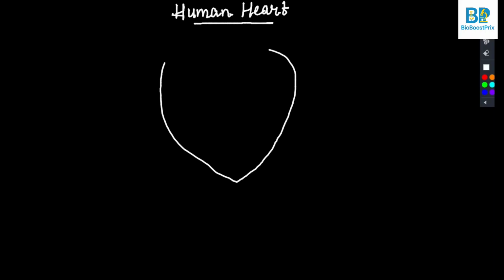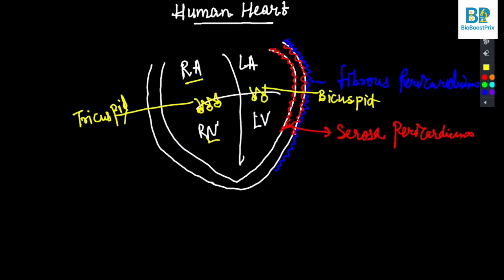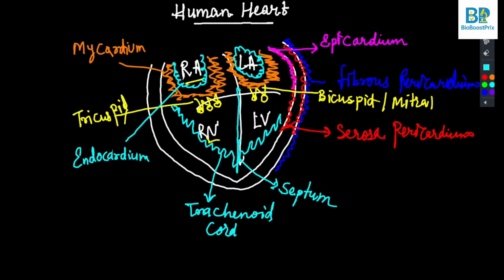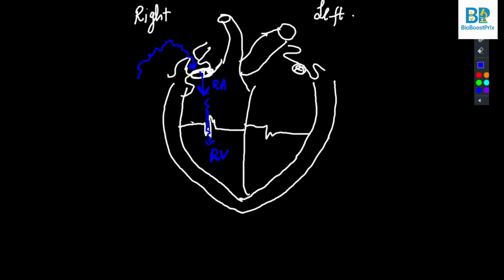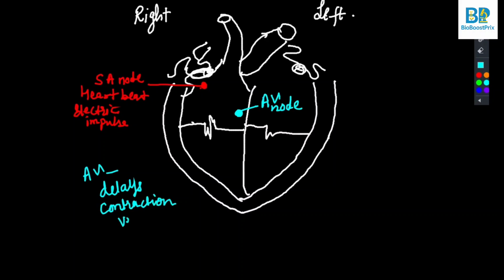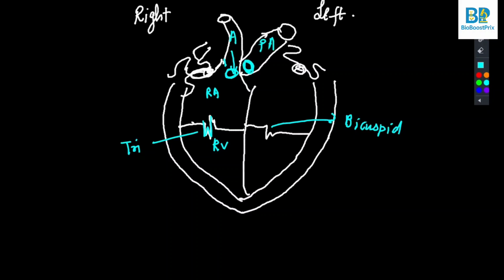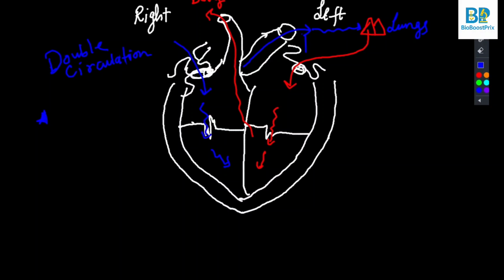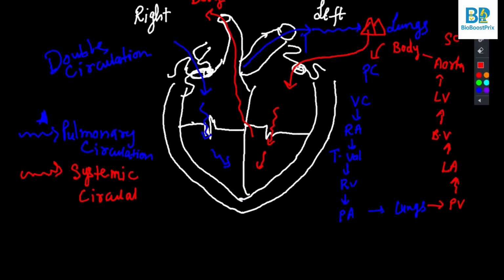Structure of Heart | Valves, Nodes & Double Circulation Explained | AWES Exam 2025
📚 Prepare for AWES Exam 2025 with a clear and concise explanation of the Structure of the Human Heart! In this video by BioBoostPrix, we cover:

✅ Internal and External Structure of Heart
✅ Functions of Valves: Tricuspid, Bicuspid, Semilunar
✅ Double Circulation: Pulmonary & Systemic Circuits
✅ Cardiac Nodes: SA Node, AV Node, Bundle of His
✅ Diagrammatic Explanation for Better Memory Retention

Whether you're a Class 11–12 student or an AWES aspirant, this video will boost your understanding and help you score higher in biology.